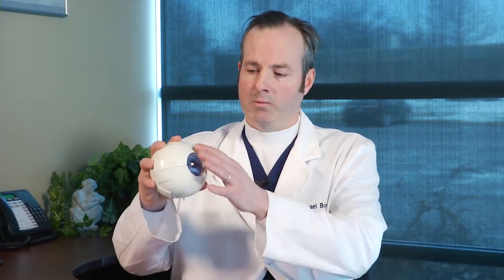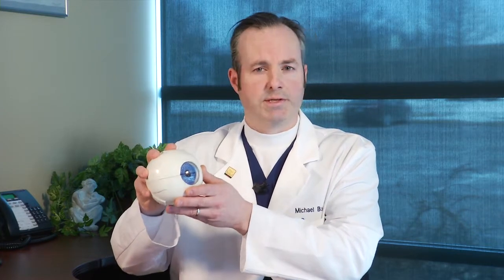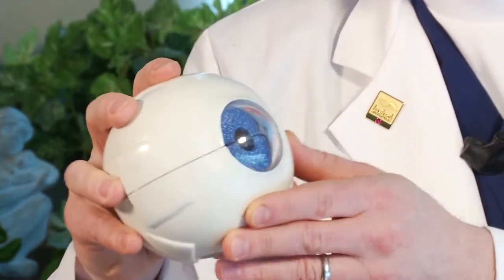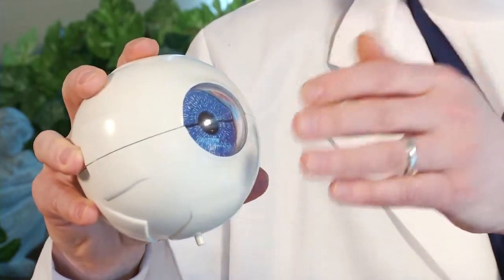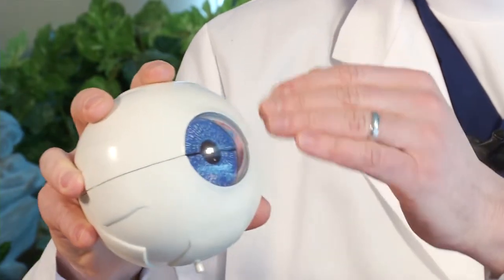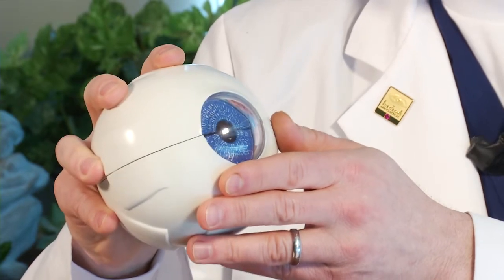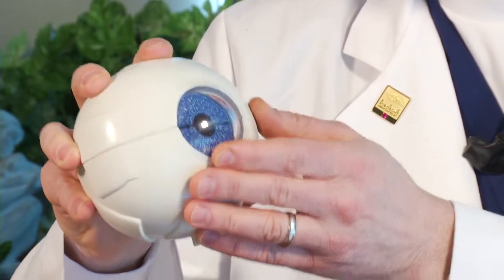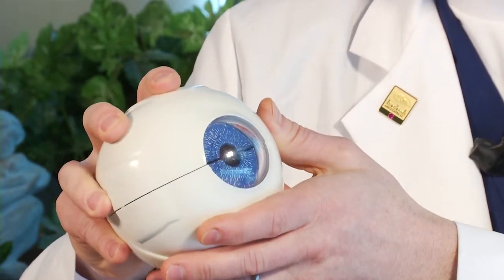Dr. Boehm - Keratoconus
Dr. Michael Boehm, a cornea specialist for Eye Surgeons Associates, describes Keratoconus and current treatments.